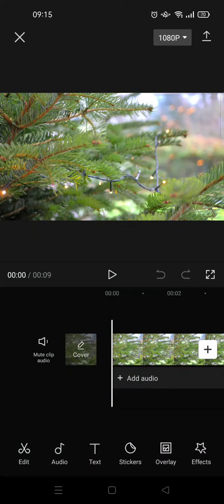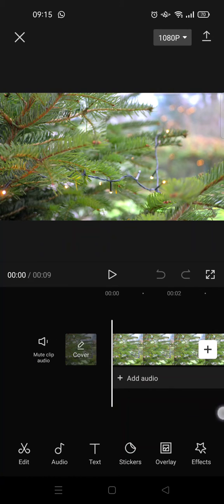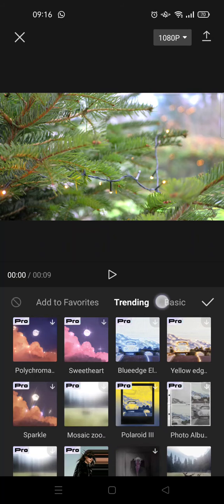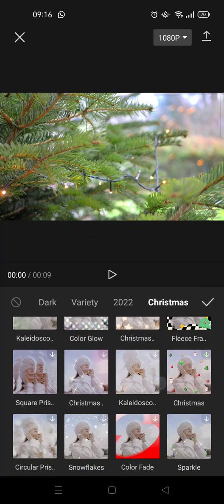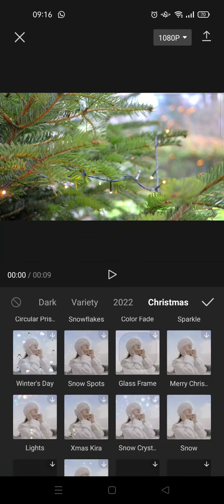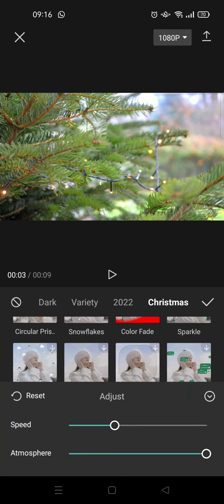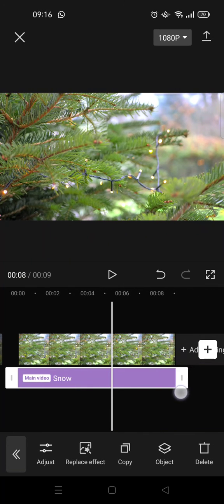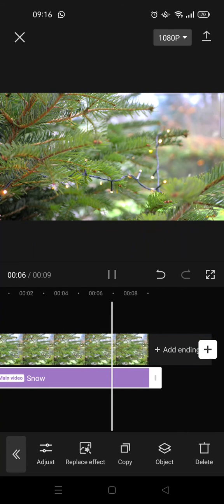How to Add Snow Effect to a Video on CapCut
It's snow time! And here's how to edit your video with the snow effect on CapCut